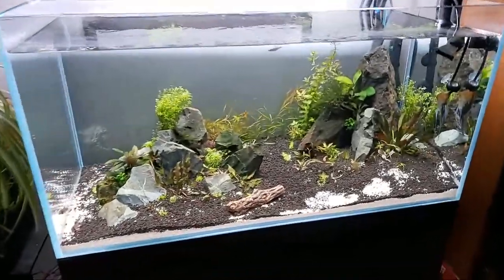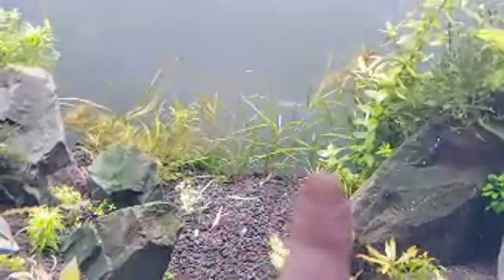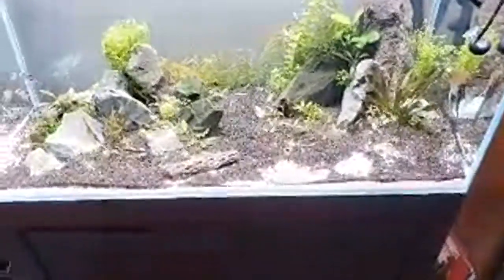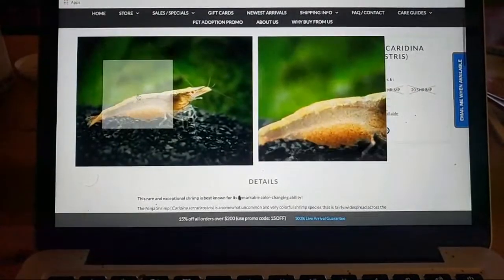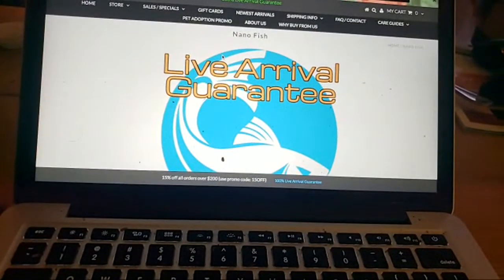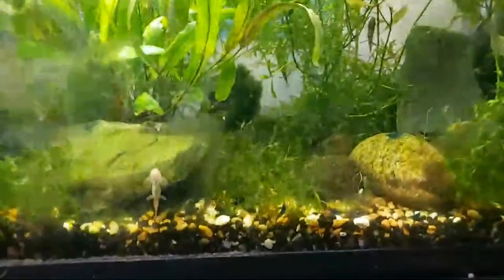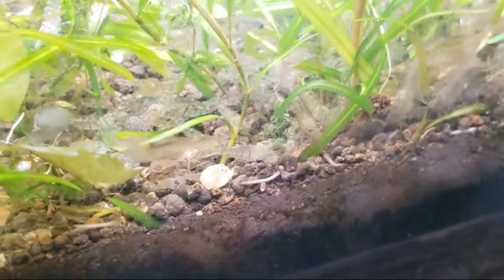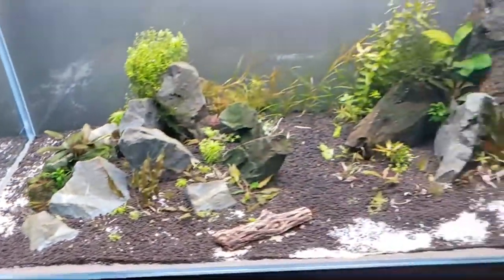Aquascaping Talk + A Big Black Friday Sale Via AquaticArts.com For Our Channel Only!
Tons of NEW APPAREL & MERCHANDISE COLORS AND CUTS!  From tank tops, hoodies, iphone cases, leggings and much more

MY FAVORITE ONLINE SHRIMP DEALERS   V

LRBAQUATICS.COM  Lucas Bretz shrimp...the best blue dream line from the USA.

LINKS TO STUFF I LOVE USING IN MY NEW TANK!

Caribsea Eco Complete Aquasoil -

Aqueon Pro Series Ceramic Adjustable Aquarium Heater.

Seachem (Inert) Flourite Stone/Gravel -

Landen Aquasoil Rich Black Nutrients -

Eco complete Substrate-

Amazonia Aquasoil Light by ADA (7lbs for nano)-

The Gold Standard of checking for Ammonia, nitrates, nitrites, ph and high range ph. Small tanks are notoriously tricky to dial in and stabilize, so these are a must have product.

Amazingly, this is the best Diffuser under 200 Dollars and it is Cheap!
Fluval Ceramic Diffuser Stone (good up to 40 gallon tank)

Fluval CO2 measuring liquid (turns color at optimal CO2 LVL

Air Line Safety Valve
(This is only 50 cents at your local fish store, but if you want to shop for everything online, here is a great deal for 5 valves, suction cups and lots of adaptors.)

Twinstar LED GROW LIGHT 24 inch Light top of the line & medium to high setting grow lamp

An incredibly sturdy and accurate digital Infrared thermometer. The Best Value out there for a water resistant, laser guided- point and shoot thermometer for everything from water changes, acclamation or maybe even baking!

PS BUY GRAVEL OR SAND AT HOMEDEPOT! HAHAHA the pet stores are a total rip off.